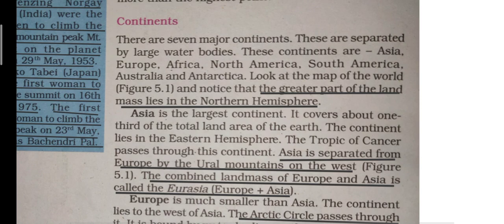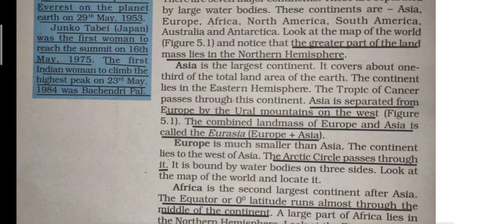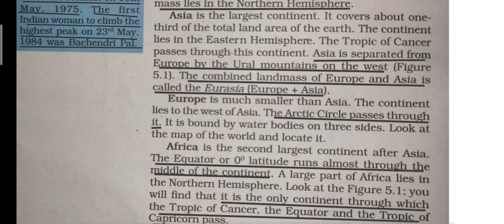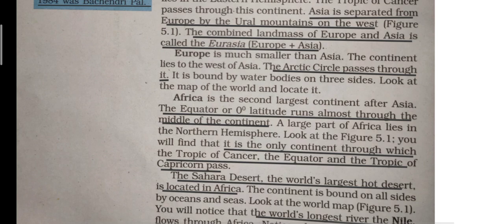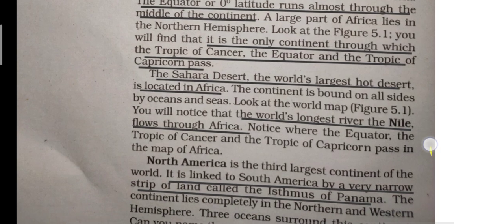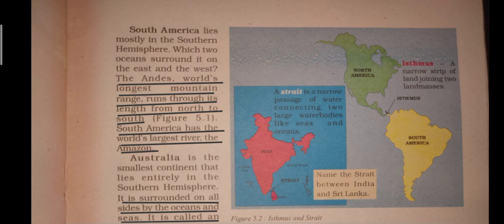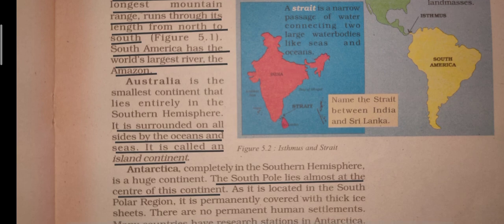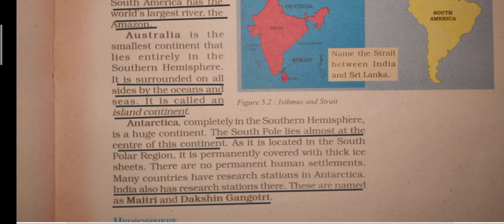Geography class 6 Chapter-5 (Il)